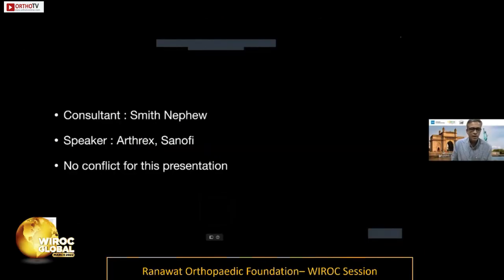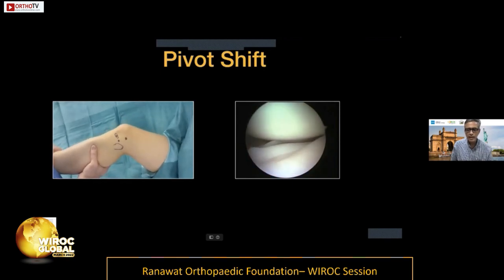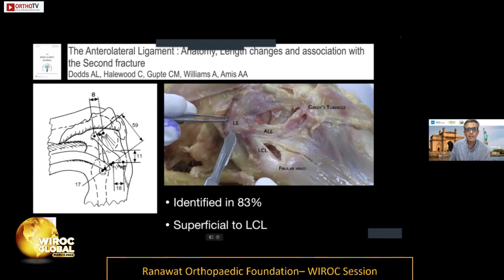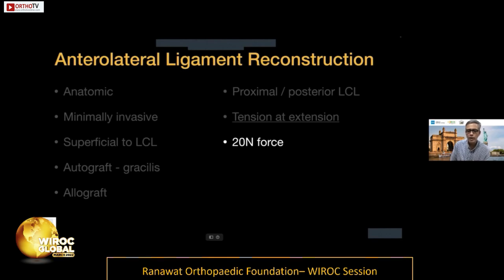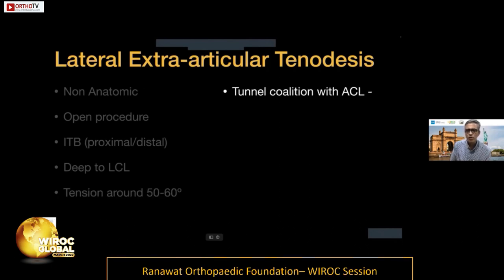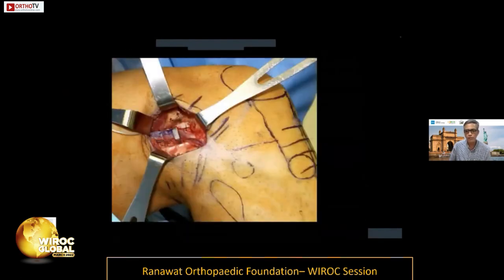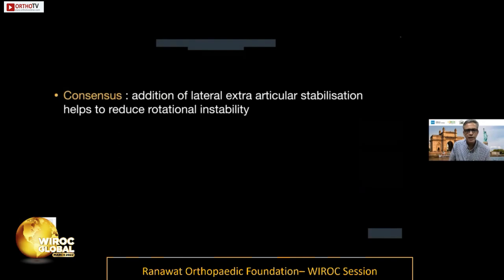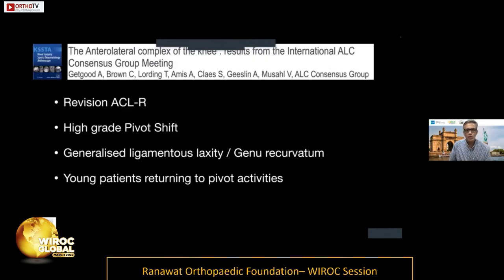Wiroc Global 2022 : ACL and Lateral Procedures: When and How - Dr. Sachin Tapasvi